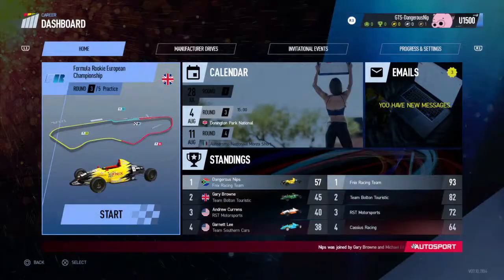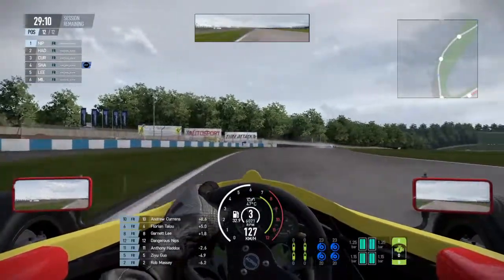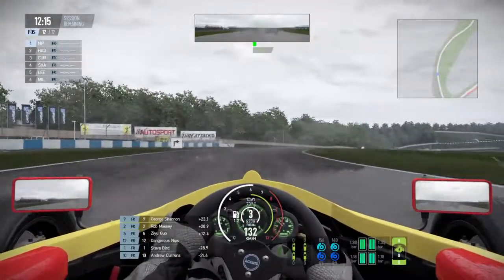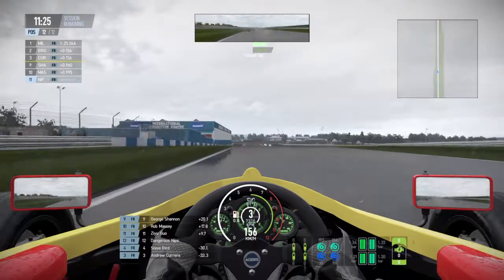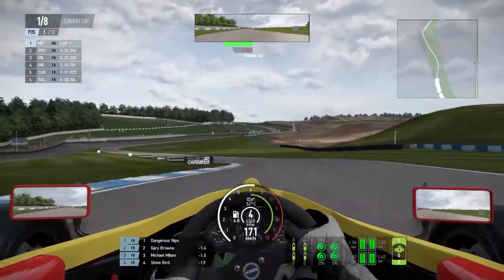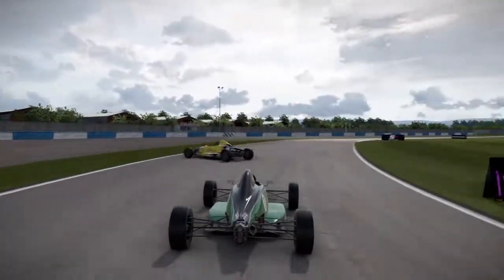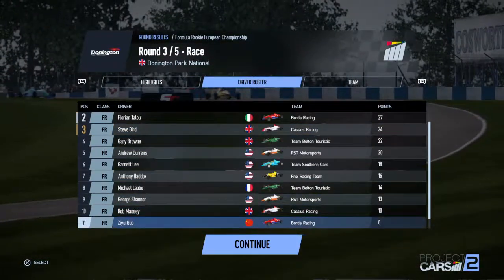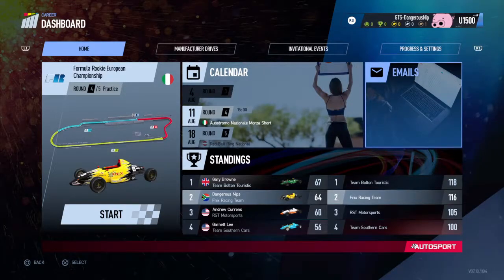Project Cars 2 - Career Mode - Formula Rookie - European Championship - Round 3 - Donnington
Please support the original artists!

Hope that you enjoyed the race and please let me know in the comments if there is anyway in which I can improve my content! (That is sarcastic as I know my editing is terrible.)